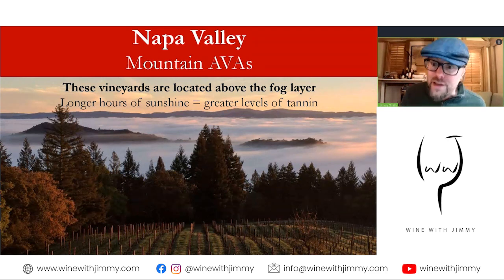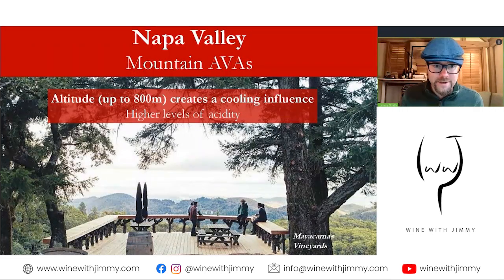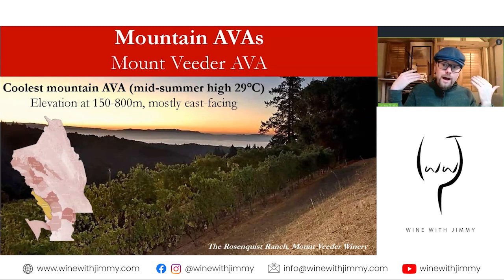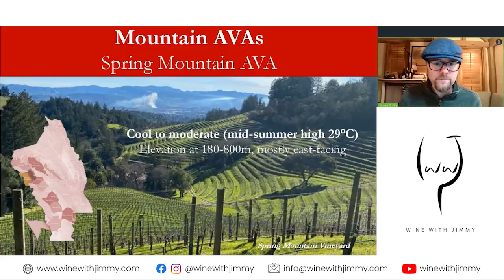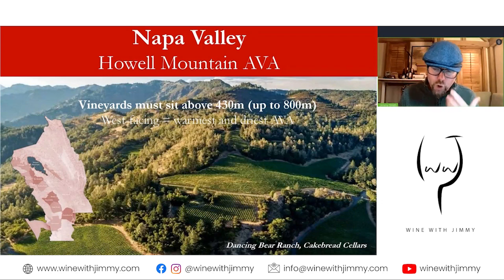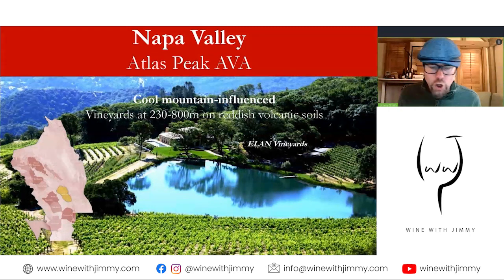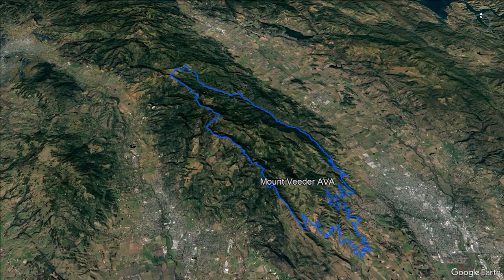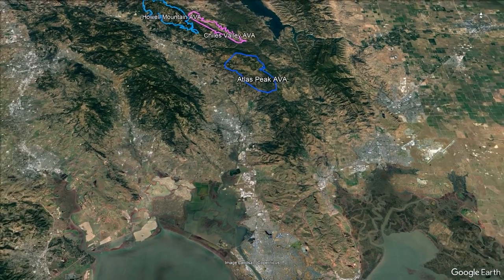The Mountain AVAs of Napa Valley for WSET Level 4 (Diploma)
We have arrived into the Napa valley as part of our grand tour of California. Here we look at the growing environment in the mountainous regions.  I will tell you why the Howell Mountain wines are special, why mount Veeder is perfect for growing grapes and why it's all about fog or the lack of.

As always with my video series one or two will be shown here on youtube. But if you want to see the rest of the USA series for now you will have to sign up to the D3 bundle on my portal.

Click here to sign up to Jimmy Smith's exclusive WSET course revision portal